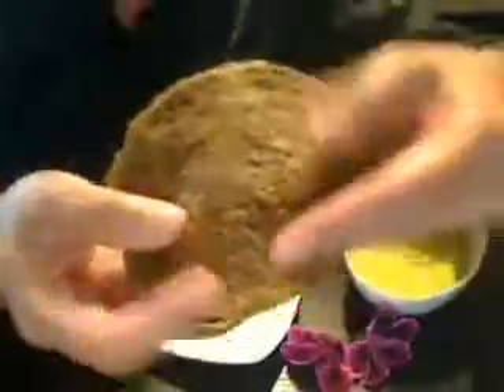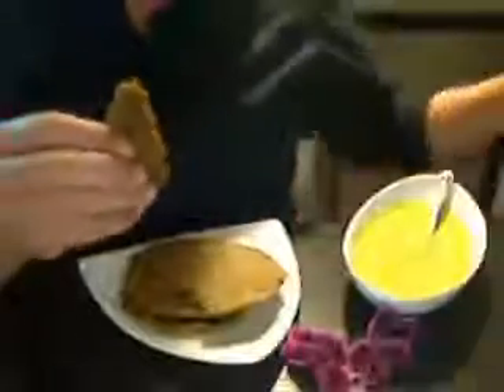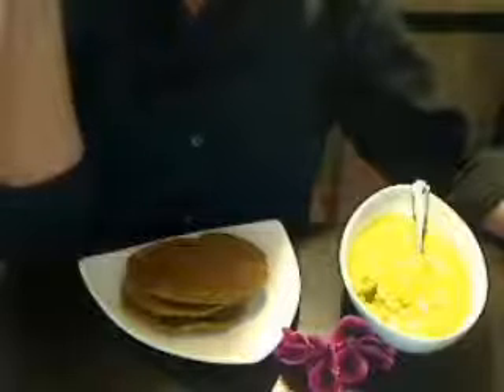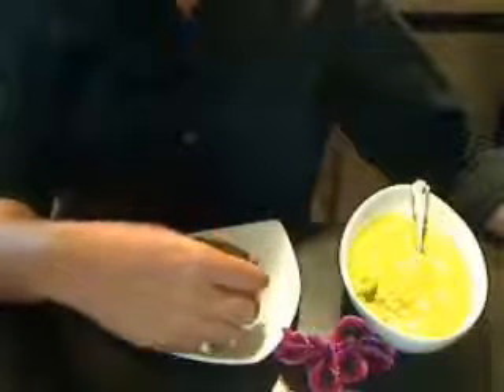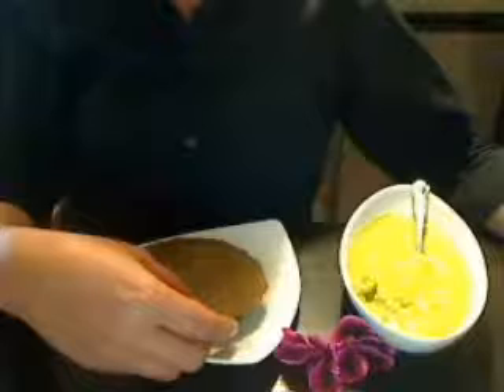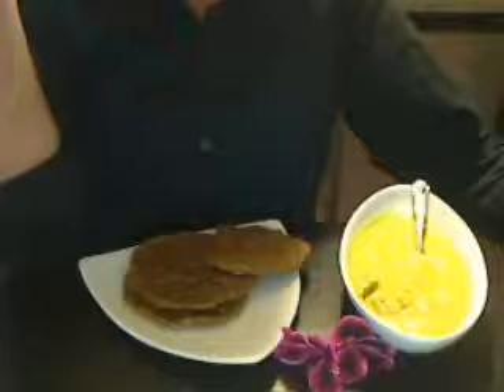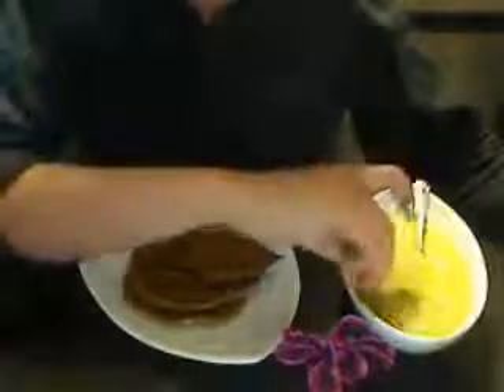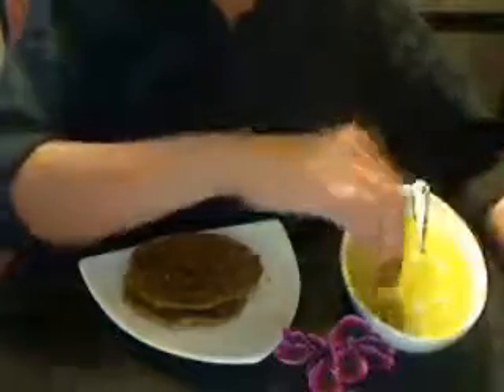Raw Chapati And Dhal : To Ugi